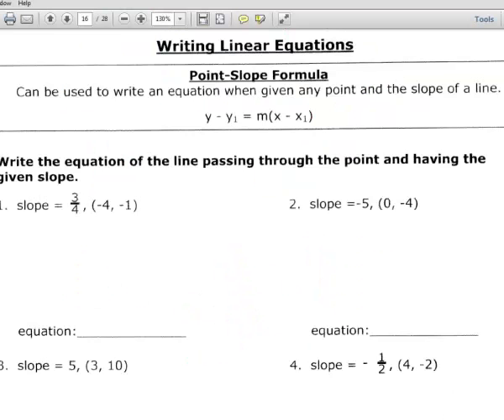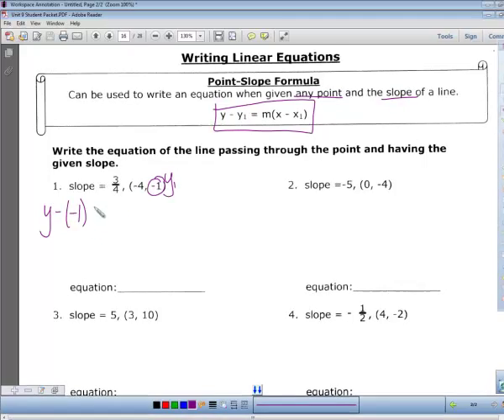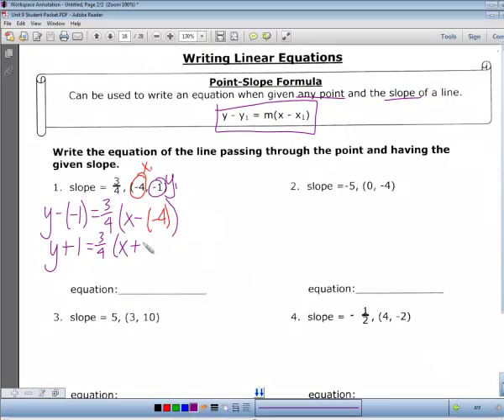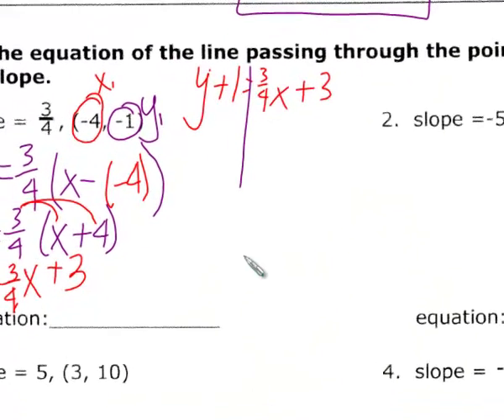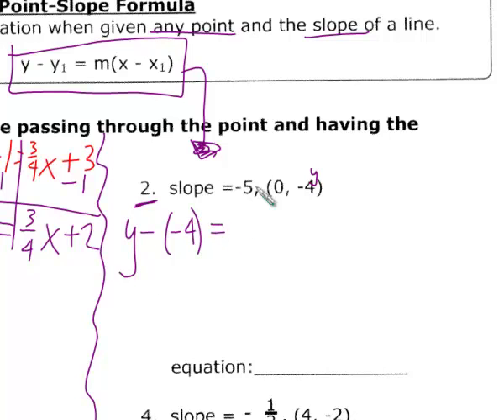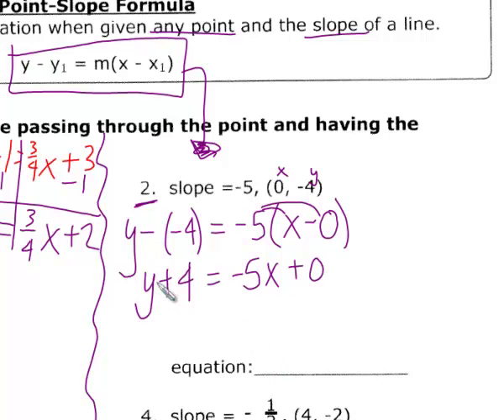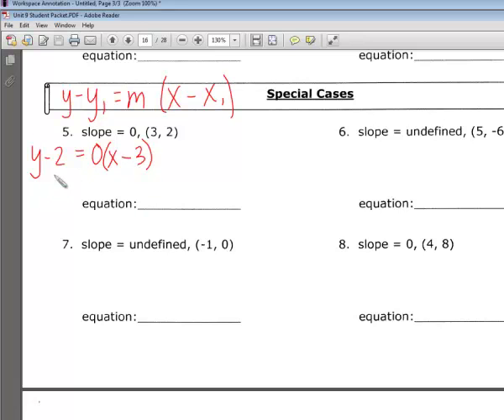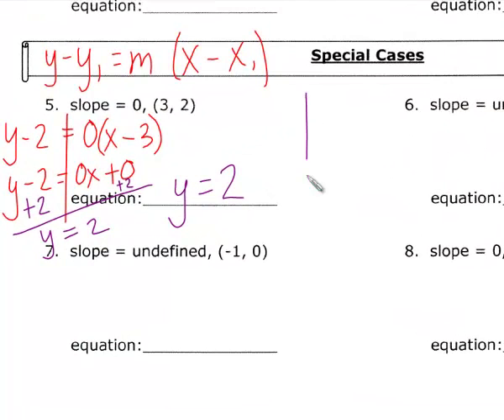Unit 9.3: Writing Linear Equations with Point-Slope Formula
This video is to teach you how to write an equation in slope-intercept form (y=mx+b) from the slope-intercept formula.